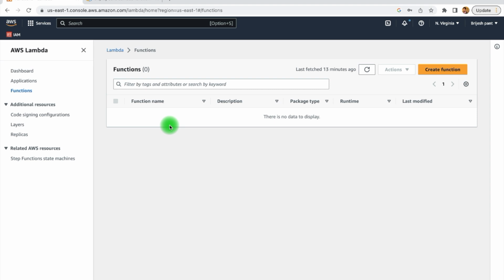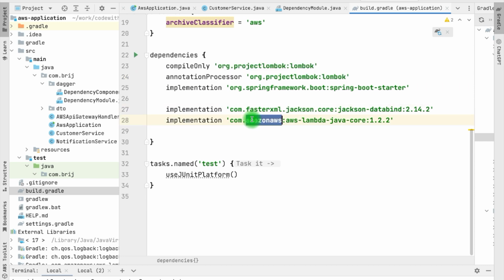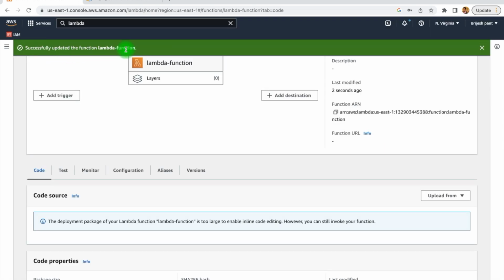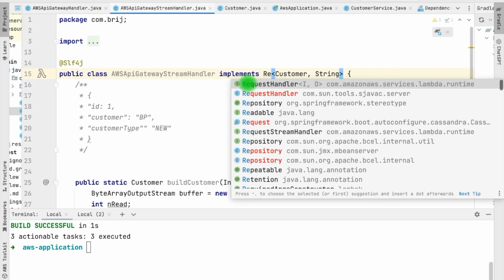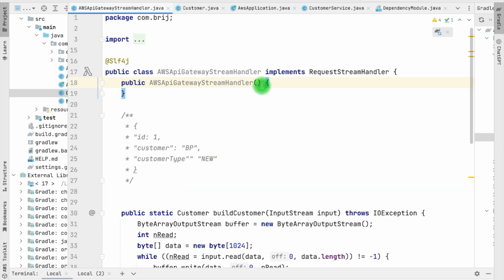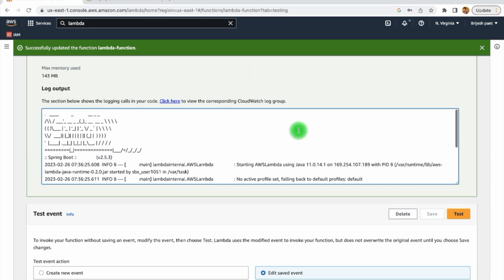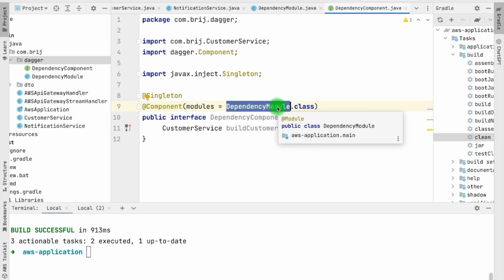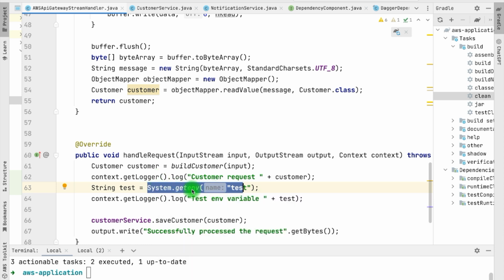Create AWS lambda with spring boot and dagger| Handle java dependency in better way with dagger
Hi everyone! In this video I will explain how to write AWS Lambda with Spring boot. We will also see what are the challenges with having spring boot and how can we overcome it with dagger.
Here are the things that we are going to discuss in the video
What is lambda function [00:00]
How to create lambda function with java [00:52]
How to use RequestHandler [03:15]
Understanding snapshot jar and plain jar [05:33]
Gradle buildZip task [07:42]
How to use RequestStreamHandler [08:28]
How to inject spring bean in Handler method [11:35]
How to reduce jar size with dagger [15:30]
How to add dagger component [17:15]